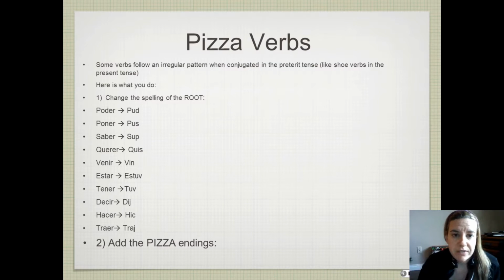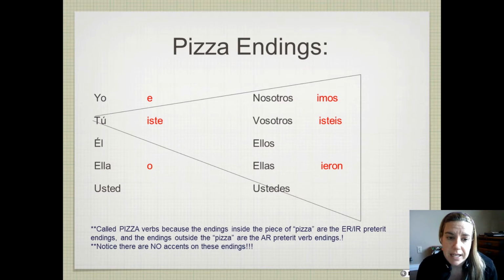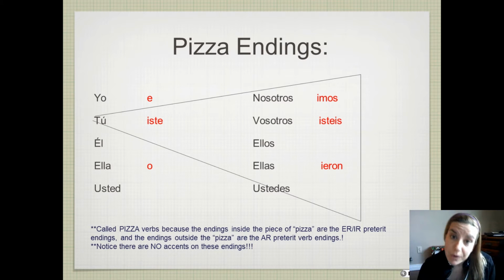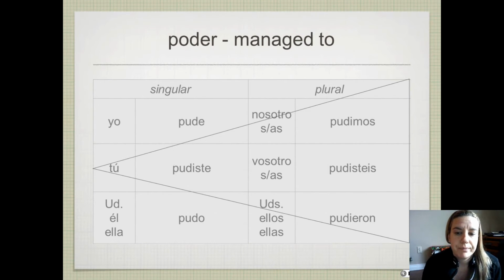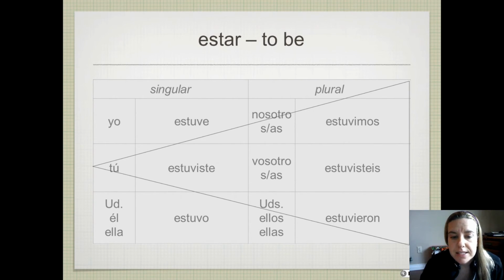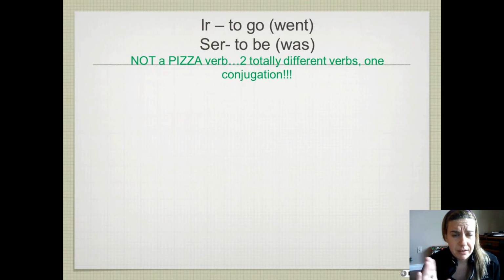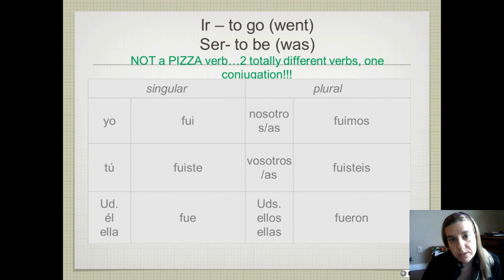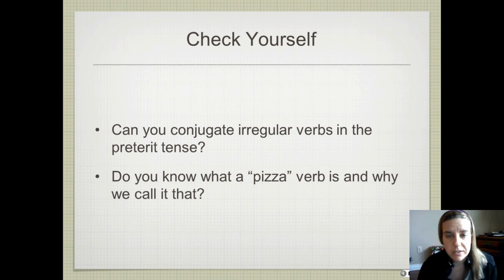Pizza Verbs duplicate default 14ca24a1